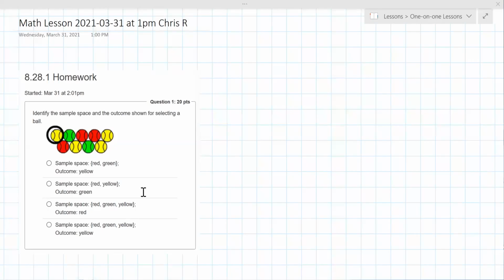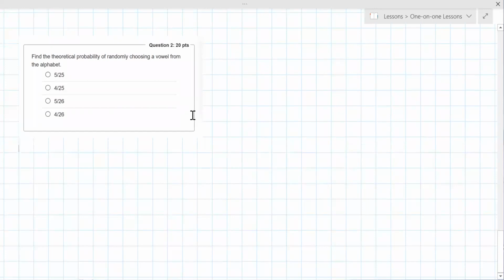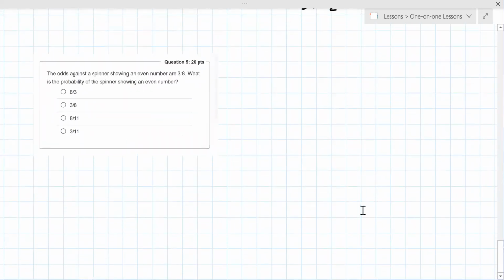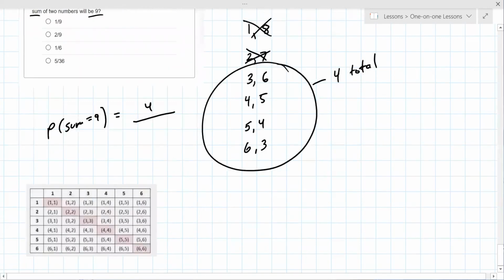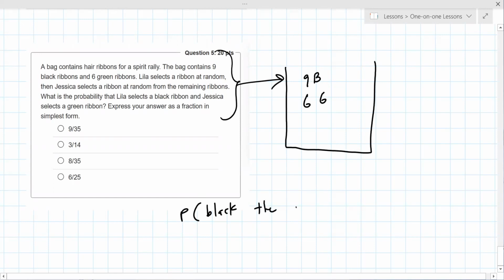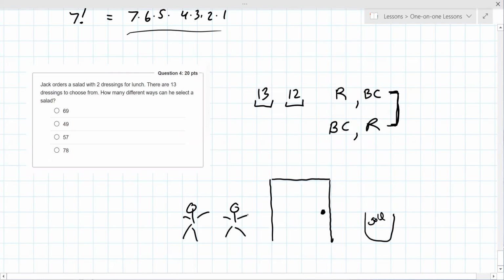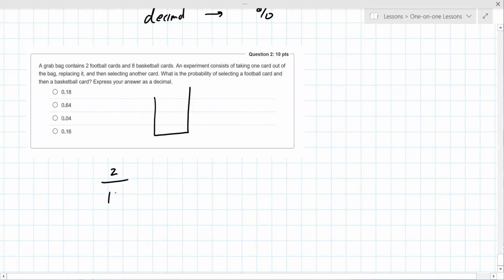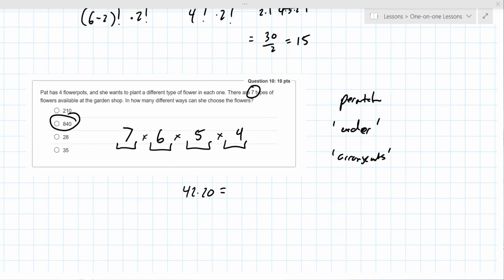High School Algebra 1 Lesson 2021-03-31 at 1pm Chris R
This High School Algebra 1 lesson covers topics in probability in statistics including sample space, independent events, dependent events, counting problems, permutations (order matters), and combinations (order does not matter).